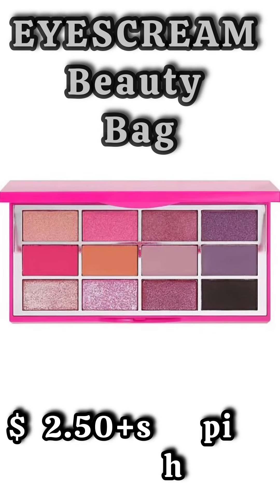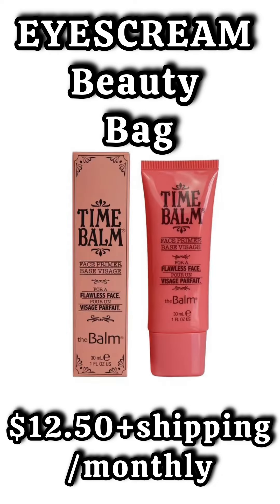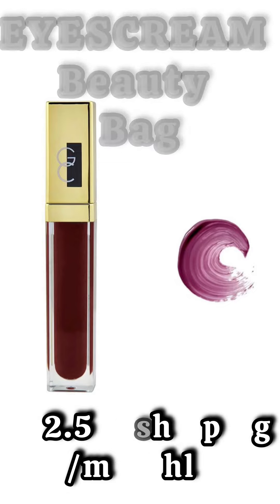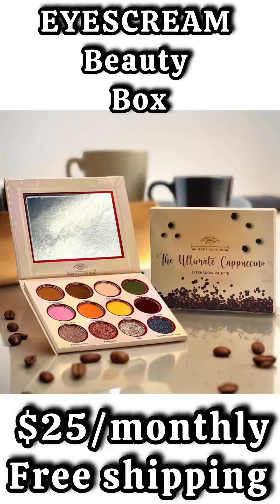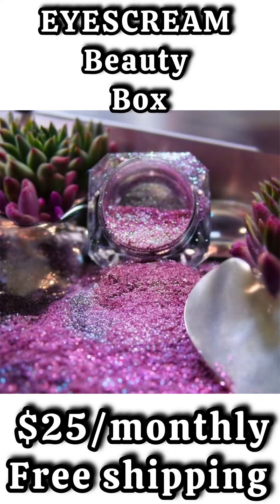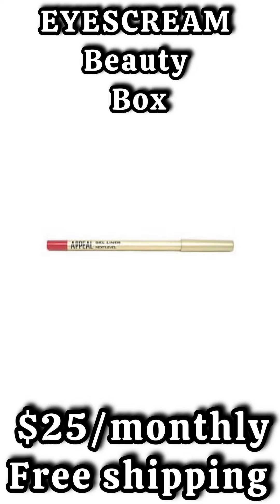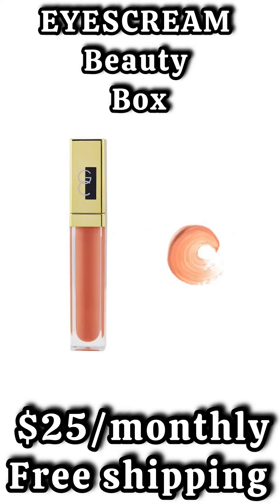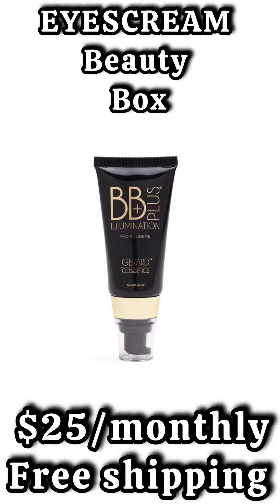May 2024 EYESCREAM Beauty Bag & Box Spoilers!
EYESCREAM Spoilers!

Eyescream offers a bag that comes with 3 to 5 full-size items it’s 12.50+ shipping and handling
they also offer a box that is $25 a month. It comes with 5 to 7 full-size items and you’re guaranteed a palette in every box. There is an international shipping fee of $10.